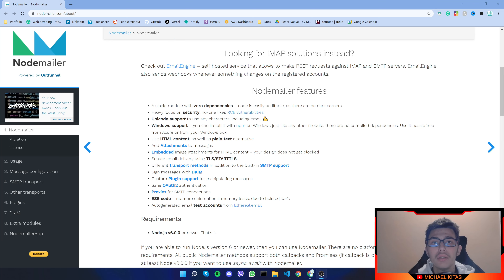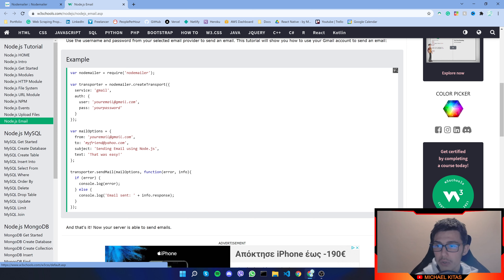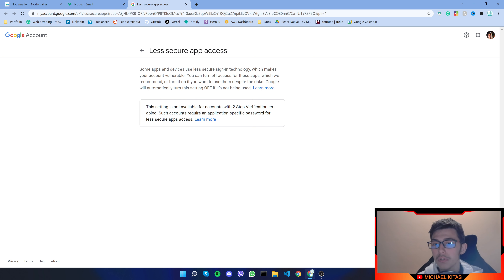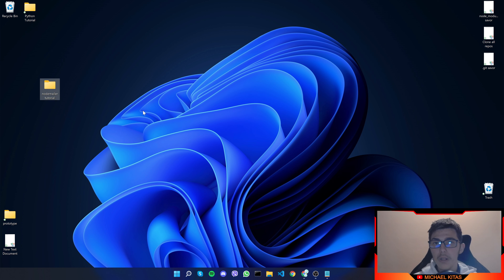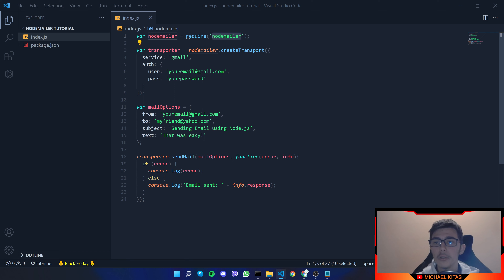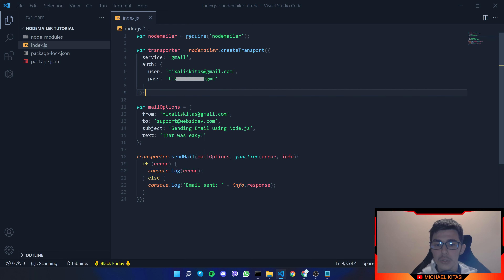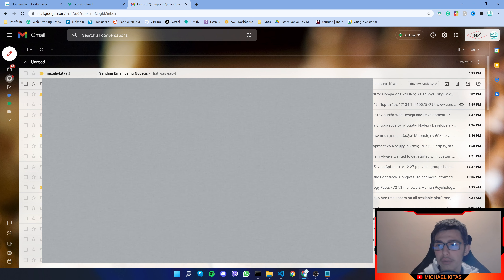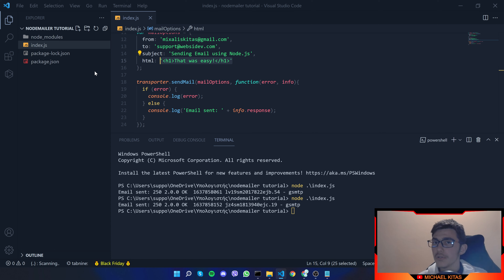How to Send Emails in Nodejs Using Nodemailer for Free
In this video, I will show you how we can use the nodemailer package to send emails from your email automatically in Nodejs for Free. You can use that in contact forms or send notifications to your or other emails and many more.

Bitcoin Wallet: bc1q05j8gcnq4mzvgj603cxdc8xxck4jgnu2ljsrt4
Ethereum Wallet: 0x5e7BD4f473f153d400b39D593A55D68Ce80F8a2e